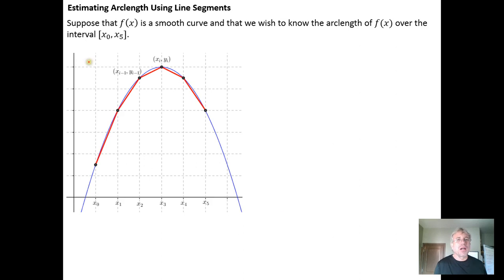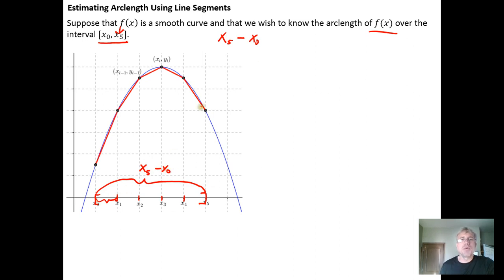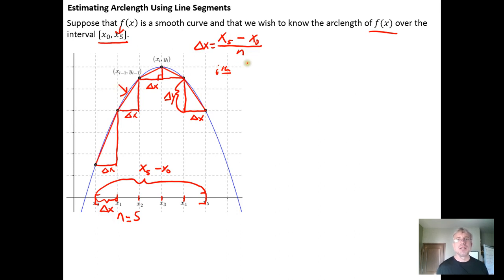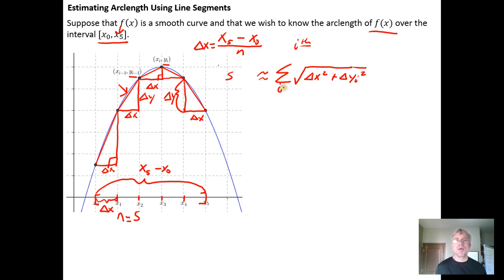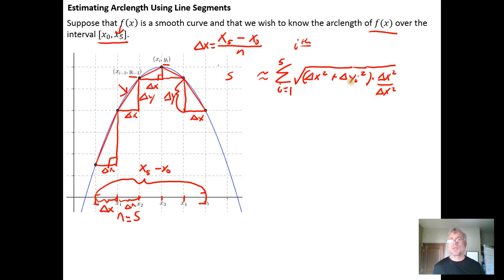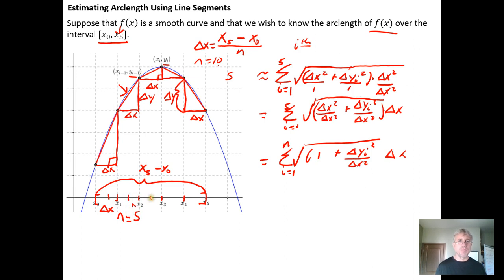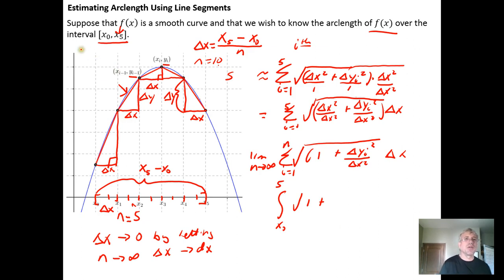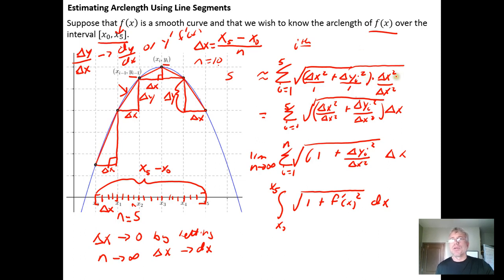Developing a Formula for Arclength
In this video, we develop the formula for the arclength of curve in the plane.